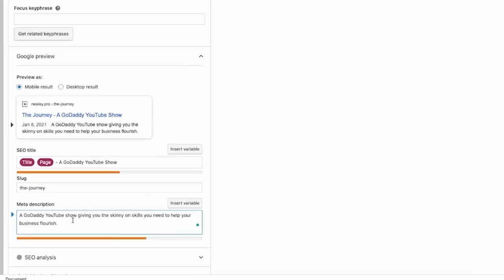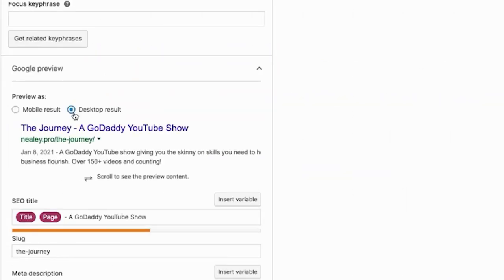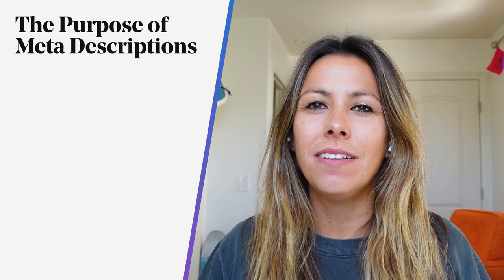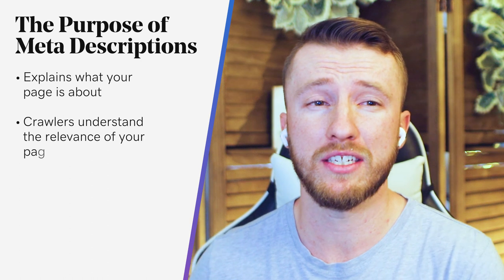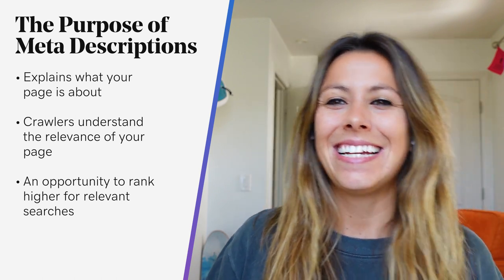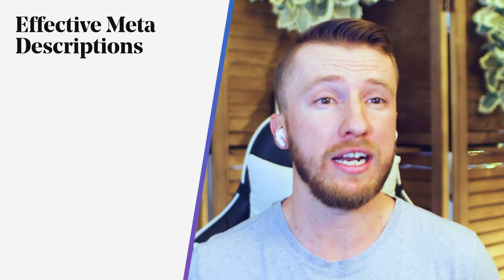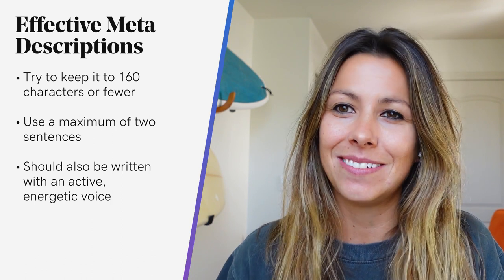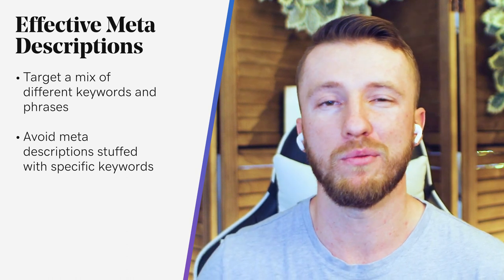How to Edit Meta Descriptions on Your Website | The Journey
How to Edit Meta Descriptions on Your Website.

0:12 How to edit meta descriptions on your website
0:50 What is a meta description?
2:13 The purpose of meta descriptions
3:17 Elements of effective meta descriptions
5:23 Tips for writing a meta description

One key component of every web page — every well-optimized web page, that is — is the meta tags. These are the parts of the webpage that tell Google and other search engines what a site is called, what it’s about, whether search bots can index it, what the keywords are, how it should look, and even where it’s located.

Some meta tags are more important than others, and if you’re not careful, you can waste a lot of time and effort trying to fill out tags that really won’t do your website any good.

Learning how to write meta descriptions can help you not only earn higher rankings for your pages, but can also help you earn more click-throughs from visitors who encounter your pages in search engine results pages (SERPs).

What is a meta description?
In your website builder, you likely have a box labeled “meta description,” where you can add text to apply to your page.

Google’s search engine crawlers “understand” that meta tags in the back end of your code are meant to describe the nature of the content of your pages. It’s not certain whether your meta description affects your rankings directly, but it can affect your ranking in indirect ways.

What is the purpose of a meta description?
The description should include the keywords from the title tag and summarize the page, but the main purpose of the Description tag is to convince search engine users to select your site from the search results pages and take a look inside. The meta description is your chance to tell both web crawlers and human users what your page is about.

Elements of an effective meta description
Length - Try to keep it to 160 characters or fewer, and use a maximum of two sentences. For your reference, this sentence is 51 characters.

Tone - A blunt, straightforward description of the content on your page might help web crawlers understand what your page is about, but it isn’t going to motivate any clicks.

Target keywords and phrases - Ideally, your pages will target a mix of different keywords and phrases, so you’ll have a diversity of different competitive ranking opportunities.

Relevance - This is important to ensure your pages rank for the most relevant phrases, and to ensure your visitors find appropriate content when they do click through.

Brand differentiation - If your description sounds too generic, or doesn’t have a hook, you won’t get any clicks.

Persuasiveness - Your method of persuasion will depend on your target audience and your main goals, but usually, it requires you to “tease” potential visitors with a hint of the value they’ll receive by visiting your page.

If you’re struggling to write a meta description on your own, there are some online tools that can help you. Start with a round of keyword research to learn the most valuable targets for your brand. You’ll want to have an assortment of valuable words and phrases to choose from, so you can distribute them effectively across the pages of your site.